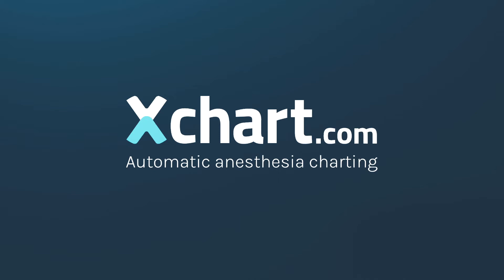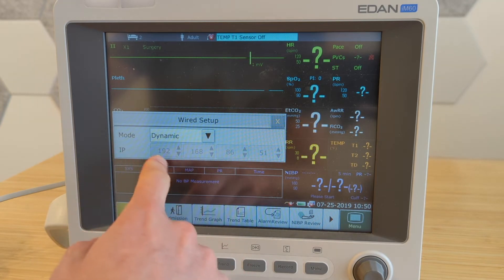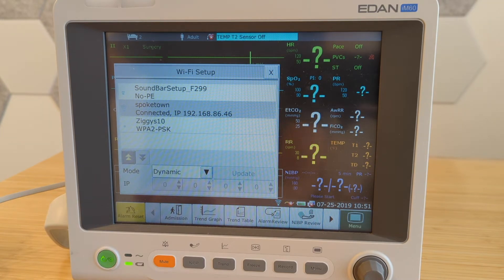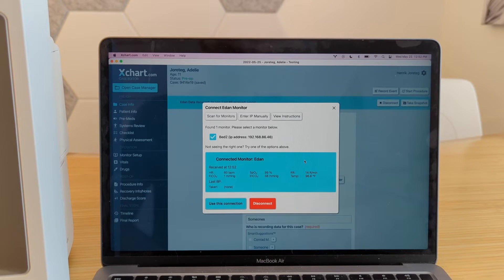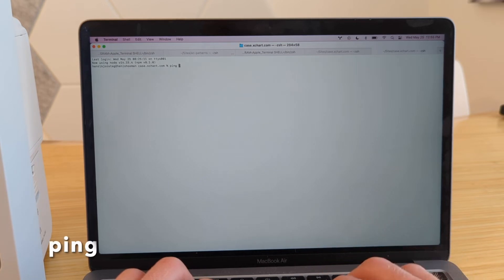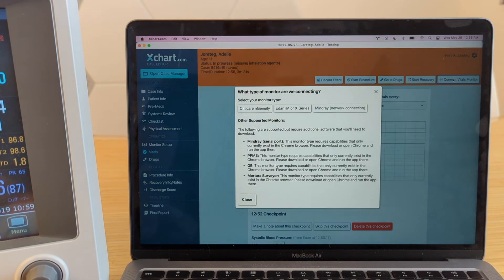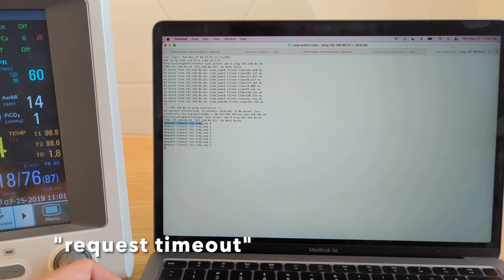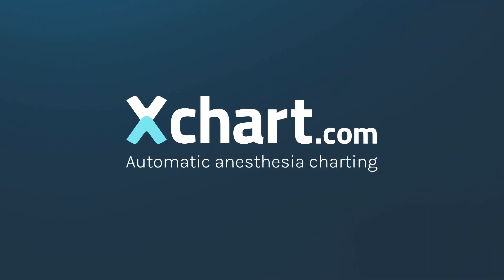Connecting Edan iM60 To Xchart.com for automatic vitals charting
Includes tips for debugging the network connection.